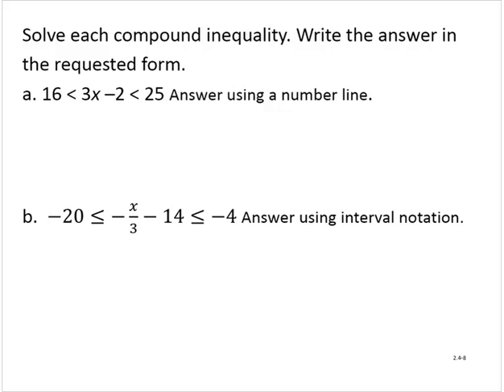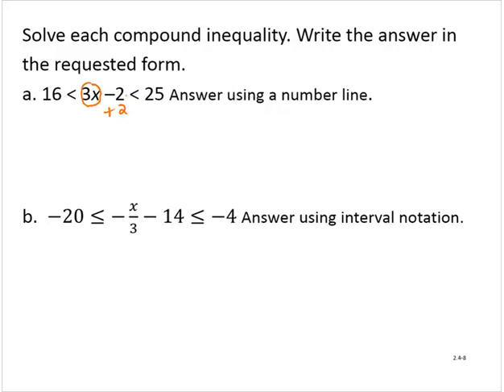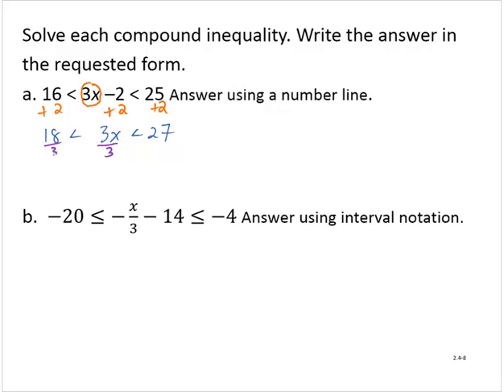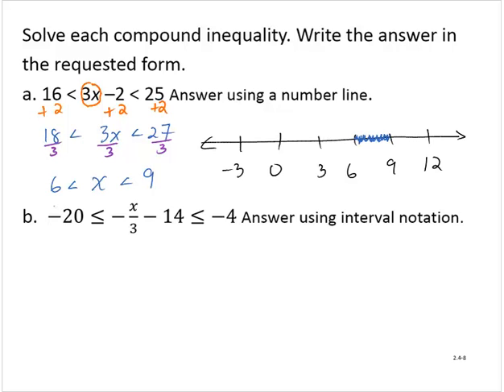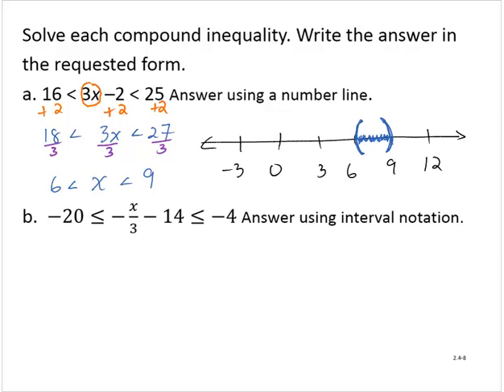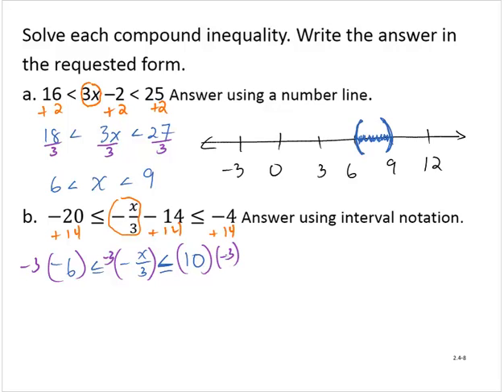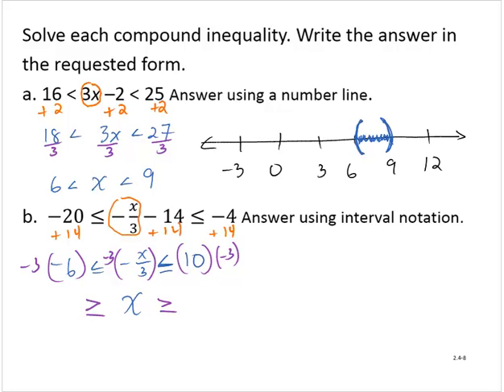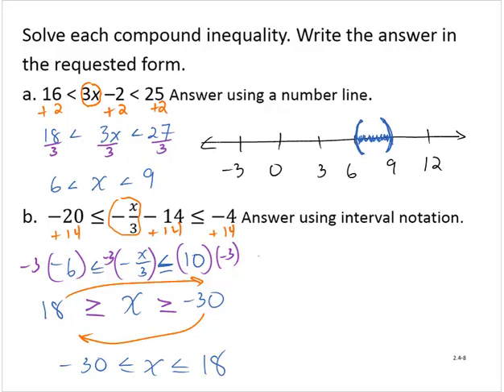BA Clark 2 4 8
Solve a compound inequality and express the solution with interval notation or as a graph on the number line.